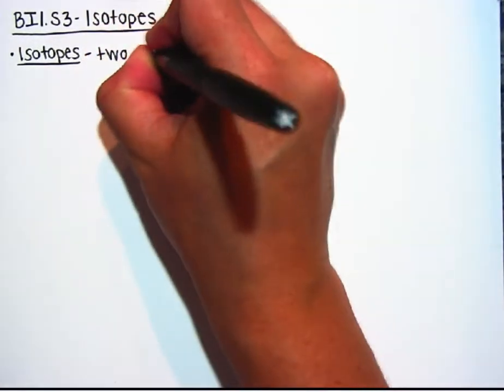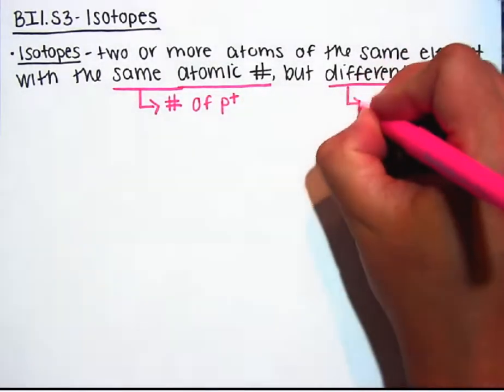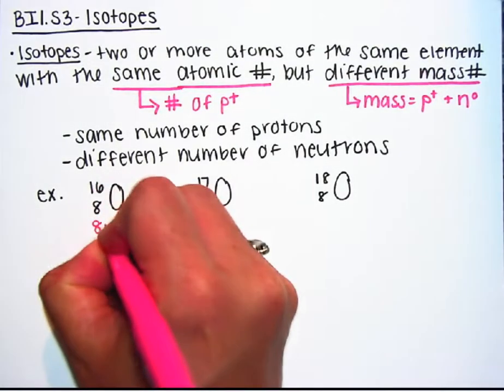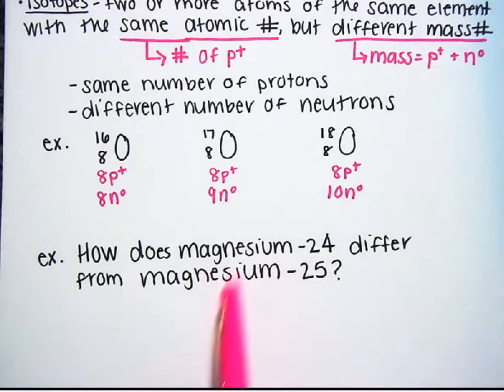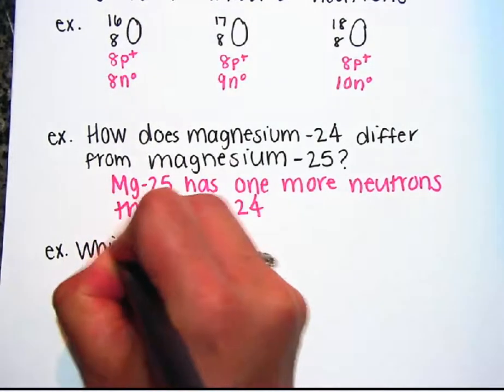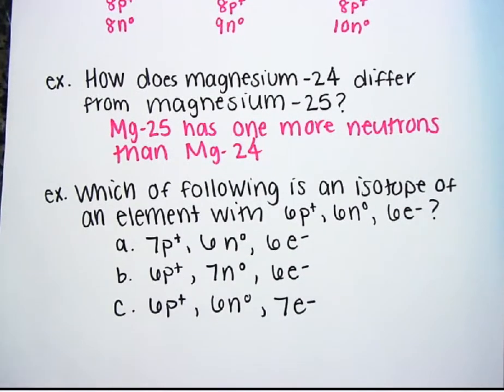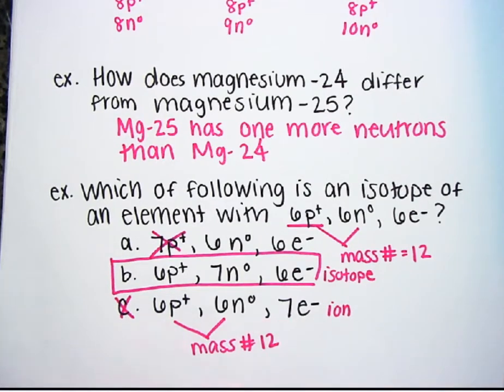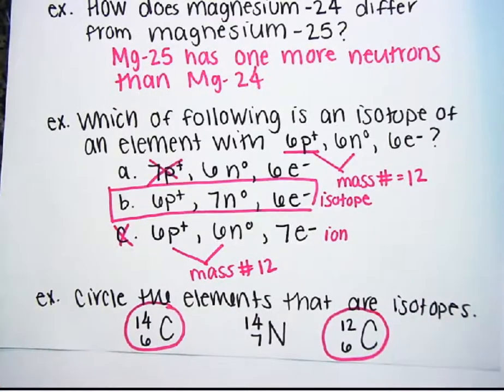BI1.S3 Isotopes Video Notes